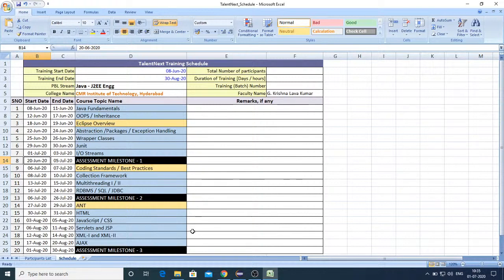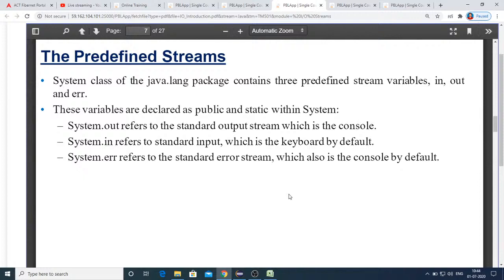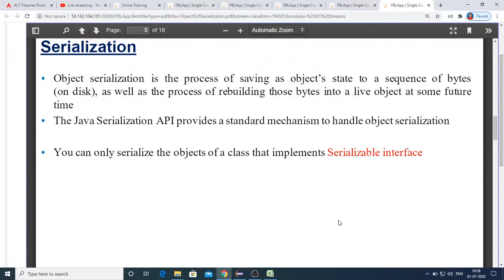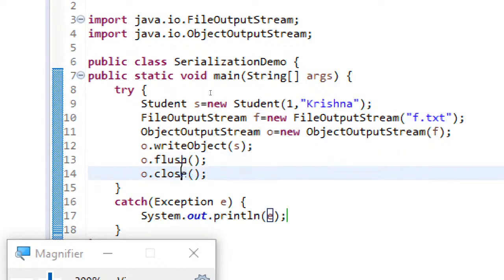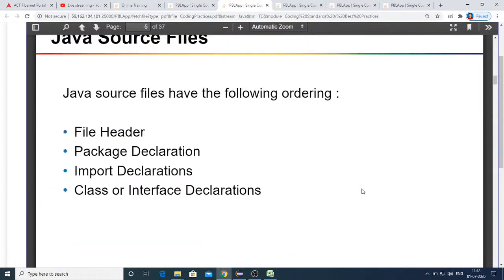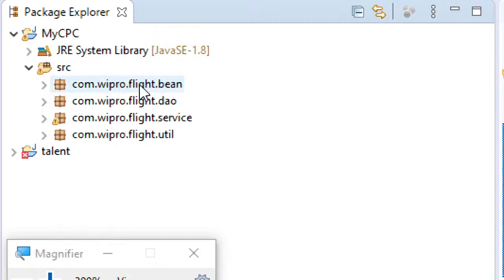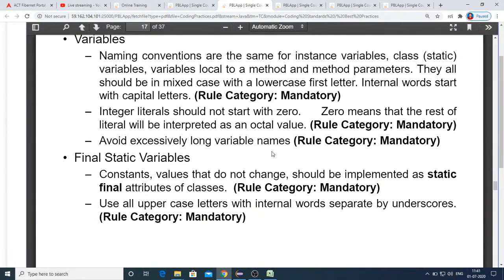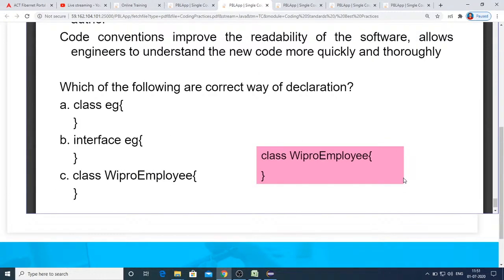Day 11 | Java PRP Training | Wipro TalentNext | PJP | PBL